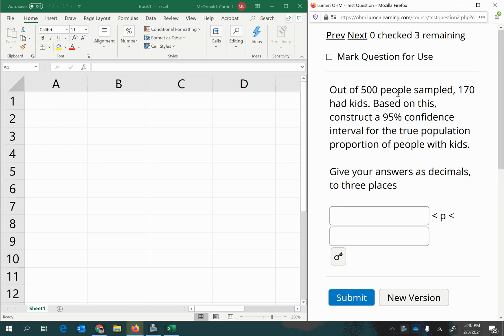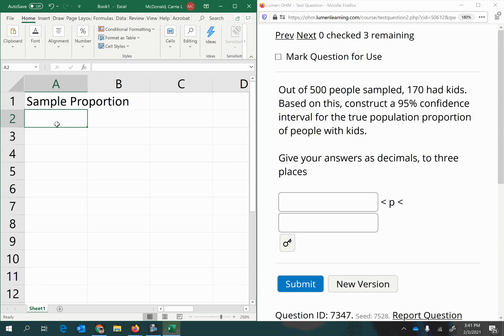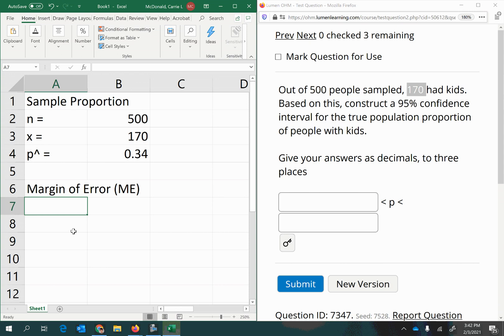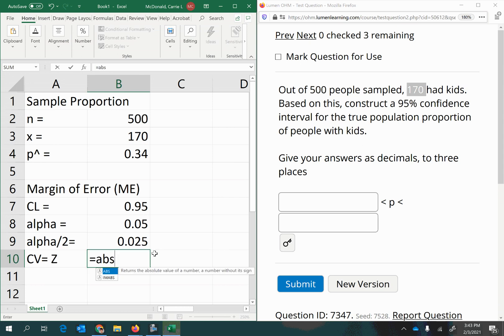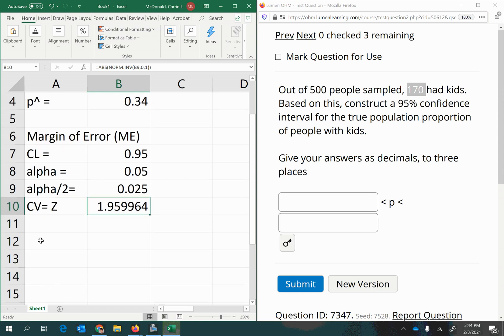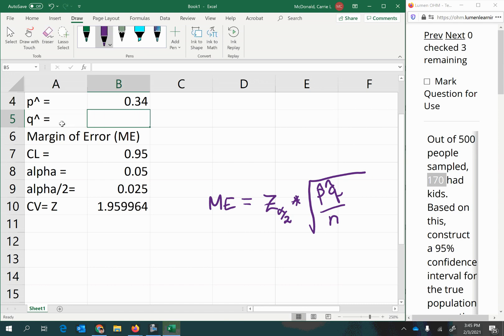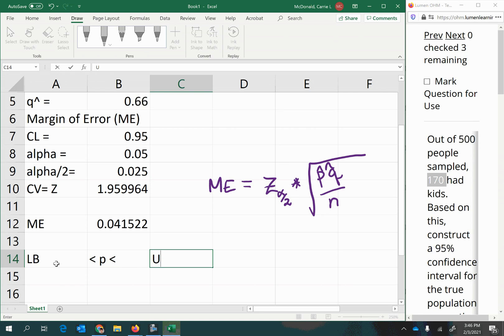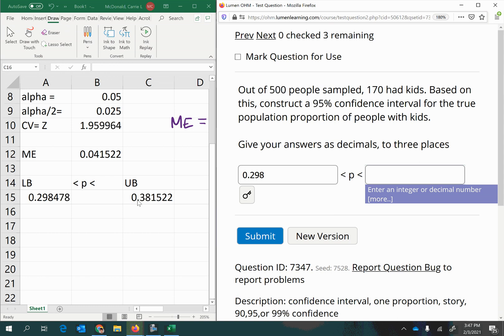Confidence Interval for Proportion given x and n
Learn how to use Excel to construct a confidence interval to estimate the population proportion when given x: number of successes and n: sample size.